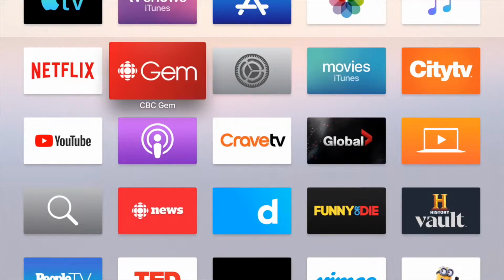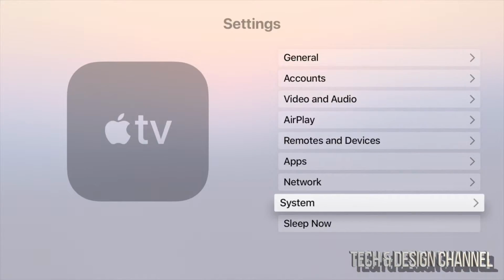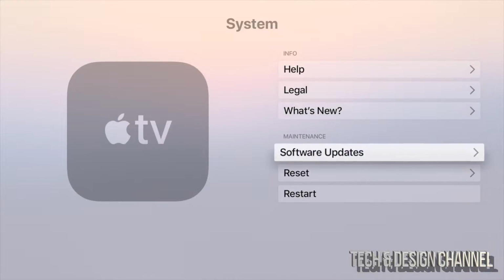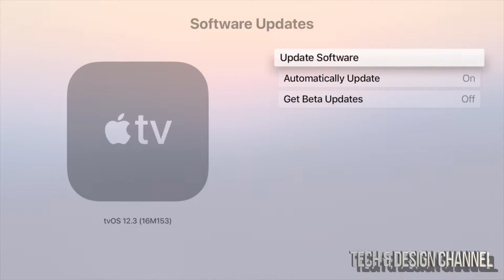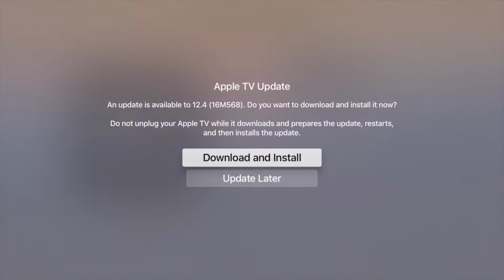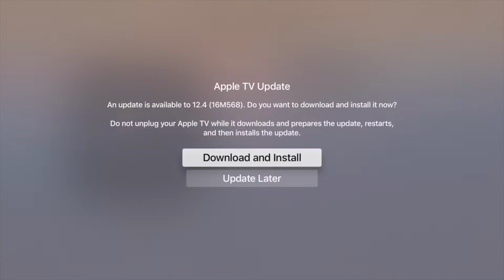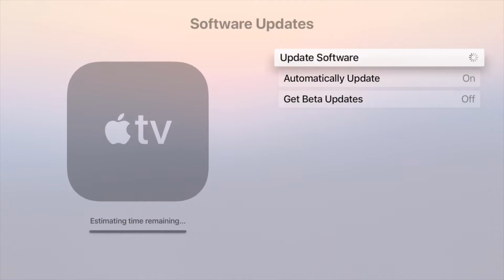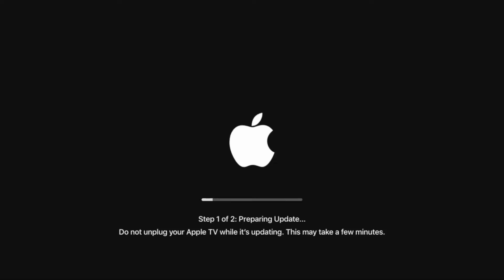How to Update to Apple tvOS 12.4 | Apple TV 4K, Apple TV HD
tvOS 12.4
Released July 22, 2019
Core Data
Available for: Apple TV 4K and Apple TV HD
Impact: A remote attacker may be able to leak memory
Description: An out-of-bounds read was addressed with improved input validation.
CVE-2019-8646: Natalie Silvanovich of Google Project Zero
Core Data
Impact: A remote attacker may be able to cause arbitrary code execution
Description: A use after free issue was addressed with improved memory management.
CVE-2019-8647: Samuel Groß and Natalie Silvanovich of Google Project Zero
Core Data
Impact: A remote attacker may be able to cause unexpected application termination or arbitrary code execution
Description: A memory corruption issue was addressed with improved input validation.
CVE-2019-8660: Samuel Groß and Natalie Silvanovich of Google Project Zero
Foundation
CVE-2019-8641: Samuel Groß and Natalie Silvanovich of Google Project Zero
Heimdal
Impact: An issue existed in Samba that may allow attackers to perform unauthorized actions by intercepting communications between services
Description: This issue was addressed with improved checks to prevent unauthorized actions.
CVE-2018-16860: Isaac Boukris and Andrew Bartlett of the Samba Team and Catalyst
libxslt
Impact: A remote attacker may be able to view sensitive information
Description: A stack overflow was addressed with improved input validation.
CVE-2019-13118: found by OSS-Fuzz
Profiles
Impact: A malicious application may be able to restrict access to websites
Description: A validation issue existed in the entitlement verification. This issue was addressed with improved validation of the process entitlement.
CVE-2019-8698: Luke Deshotels, Jordan Beichler, and William Enck of North Carolina State University; Costin Carabaș and Răzvan Deaconescu of University POLITEHNICA of Bucharest
Quick Look
Impact: An attacker may be able to trigger a use-after-free in an application deserializing an untrusted NSDictionary
Description: This issue was addressed with improved checks.
CVE-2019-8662: Natalie Silvanovich and Samuel Groß of Google Project Zero